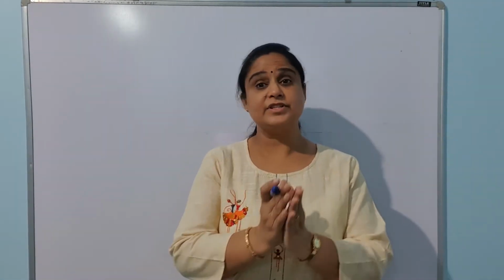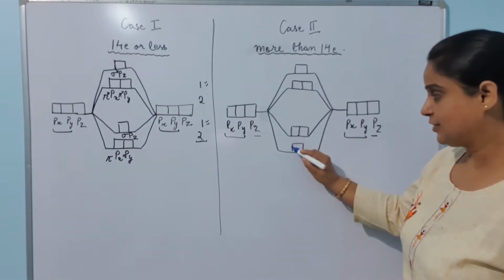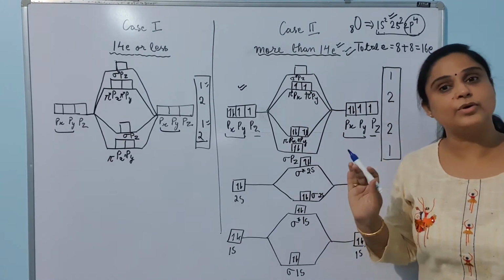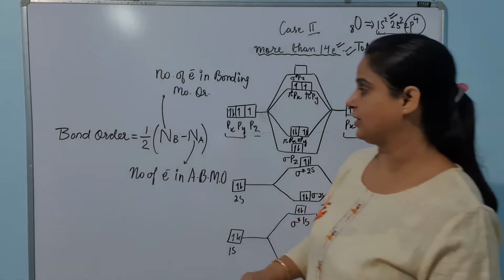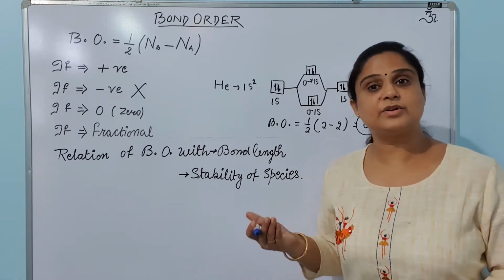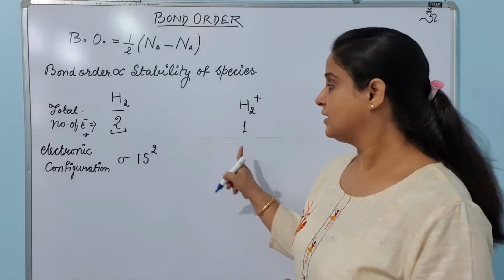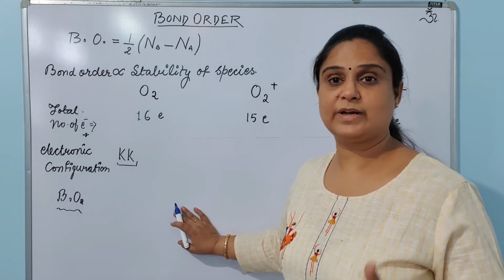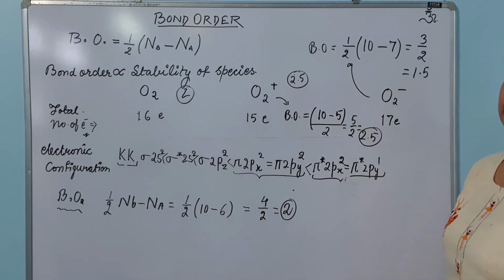Molecular Orbital Theory (M.O.T.) Part - 2 | Class - XI